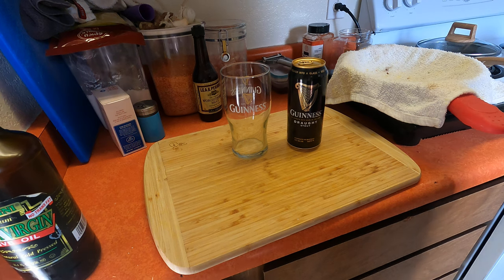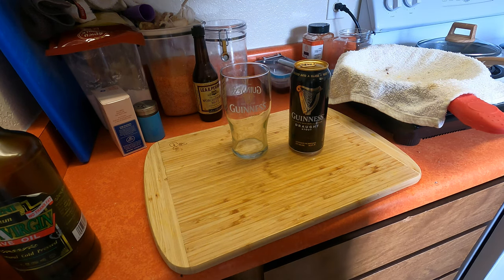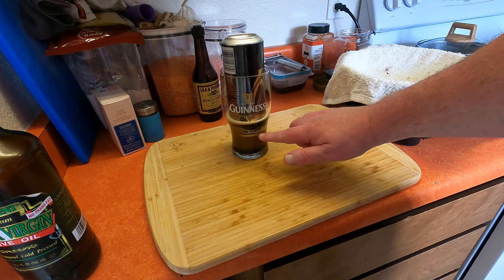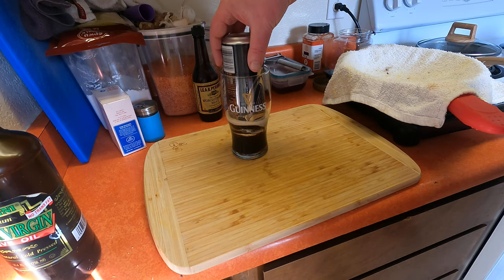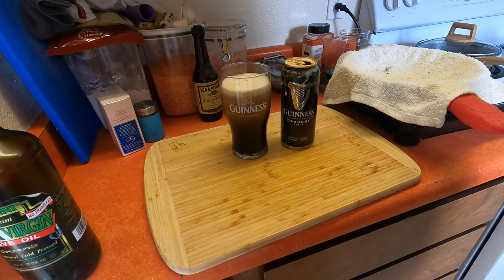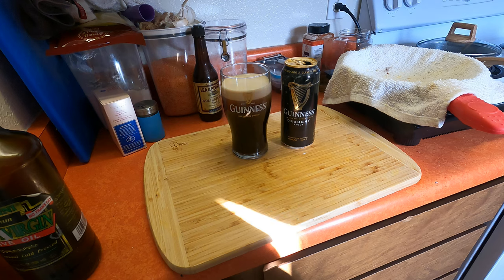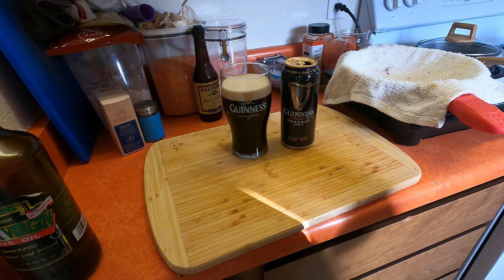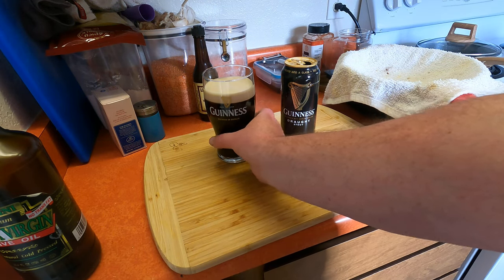How To Pour A Can Of Guinness Draught Stout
A quick guide on how to pour a can of Guinness Draught Stout before Paddy's Day.